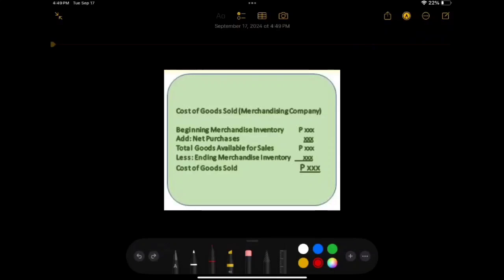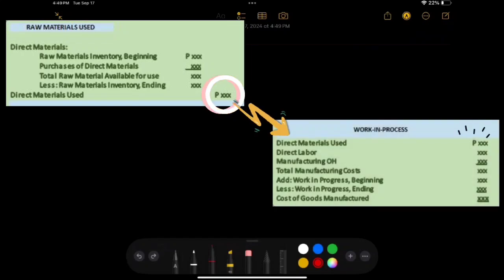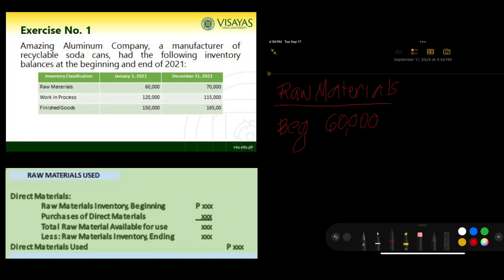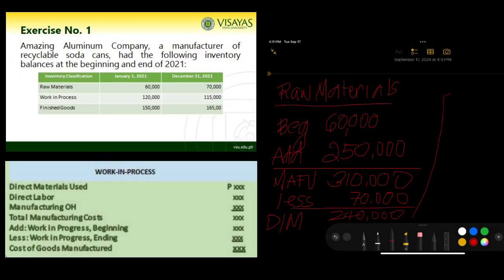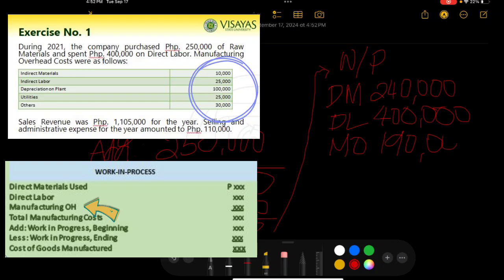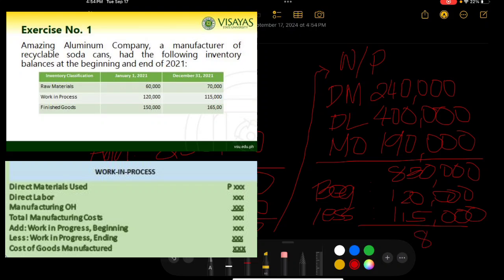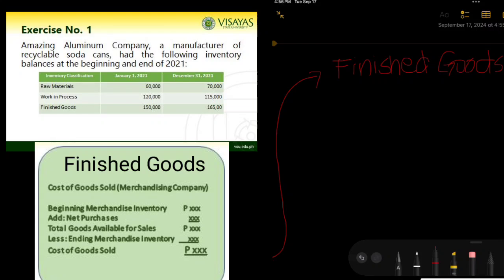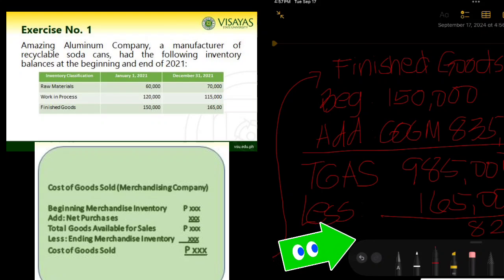Cost Accounting 1